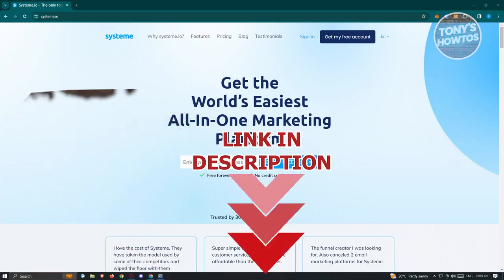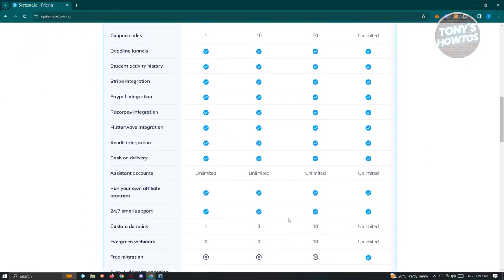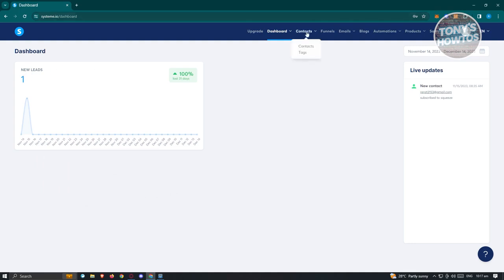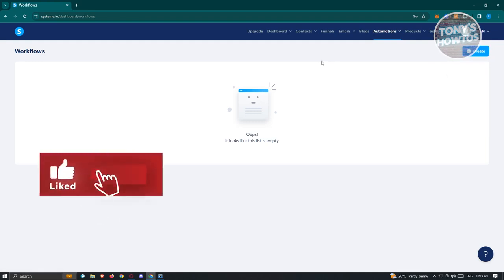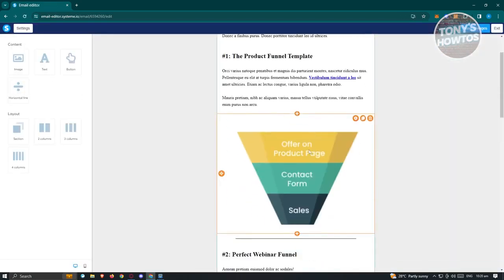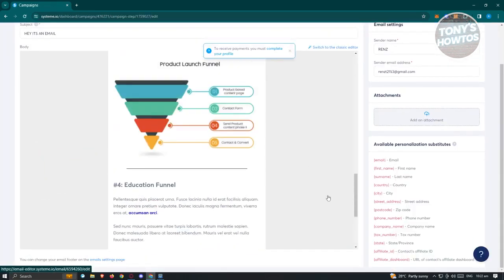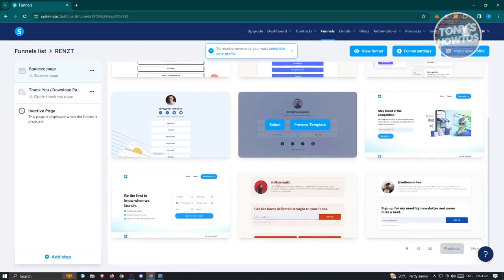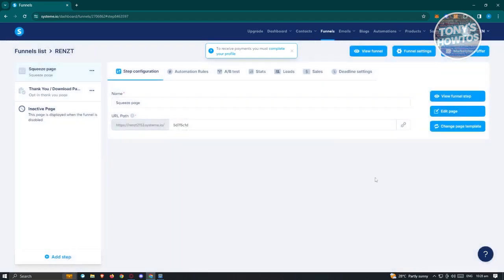How to Create Landing Pages, Funnels and Email Campaigns in Systeme IO FREE | Complete Tutorial 2025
Want to grow your online business without wasting money on complicated tools? In this step-by-step Systeme IO tutorial, I’ll show you exactly how to create landing pages, sales funnels, and email campaigns ompletely FREE in 2025!

Whether you’re a beginner or just switching from expensive platforms like ClickFunnels, GetResponse, or Kartra, Systeme IO makes it simple and beginner-friendly.

✅ In this video, you’ll learn:

How to set up your free Systeme IO account

How to build a high-converting landing page from scratch

How to create a sales funnel that guides visitors to take action

How to set up an email campaign & automation to follow up with leads

Tips to optimize your funnel for more leads, sales, and conversions

💡 Pro Tip: Don’t just watch—implement as you follow along, and by the end of this tutorial, you’ll have your first funnel live and running!